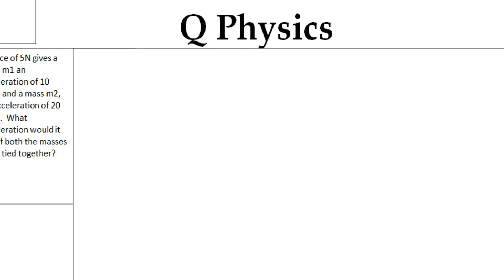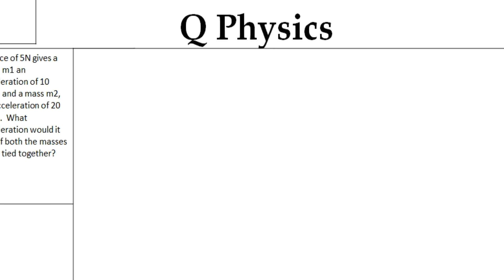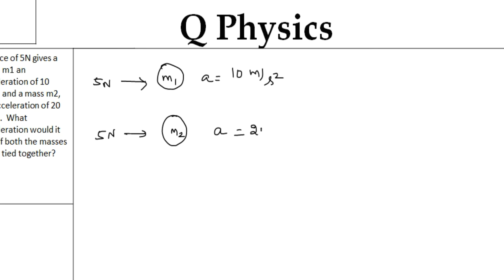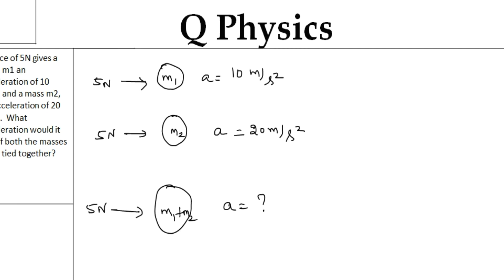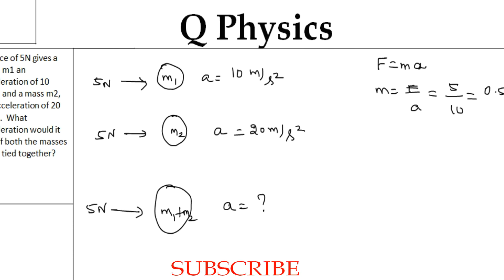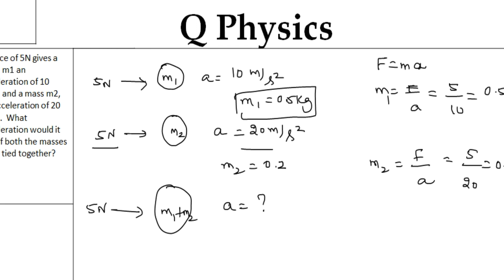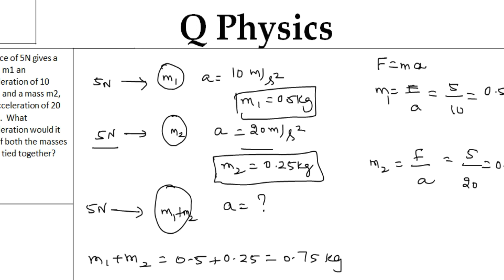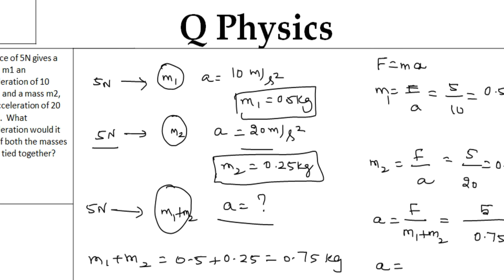A force of 5 N gives a mass m 1​ . an acceleration of 10 m s −2 and a mass m 2​ . an acceleration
A force of 5 N gives a mass of m1. An acceleration of 10 m s −2 and a mass m 2 . an acceleration of 20 m s −2. What acceleration would it give if both the masses were tied together?
Grade 9: Force and Laws of Motion